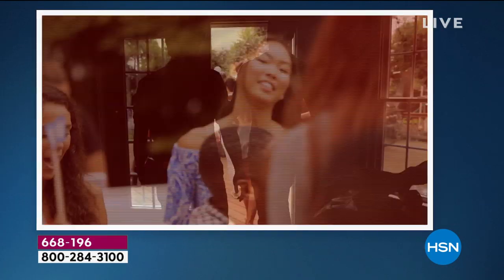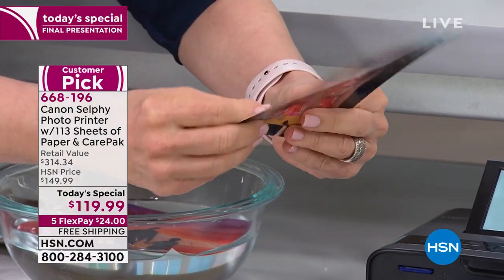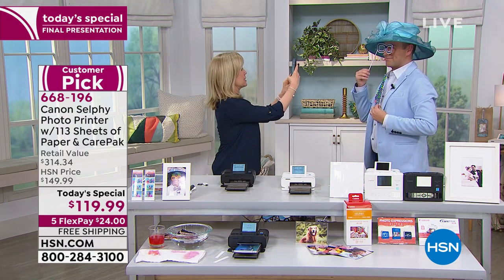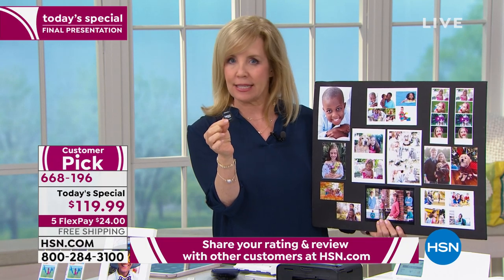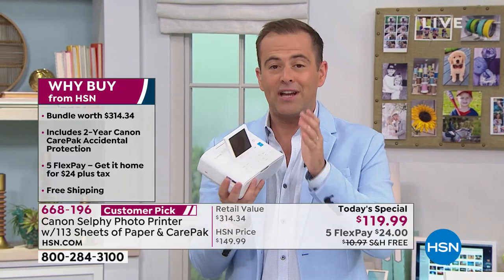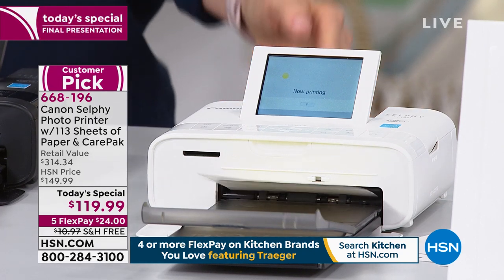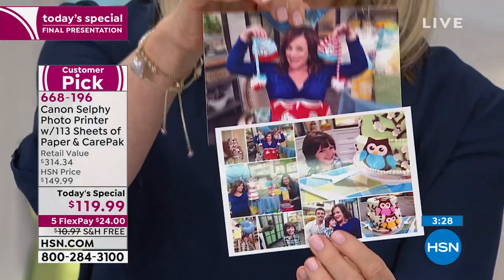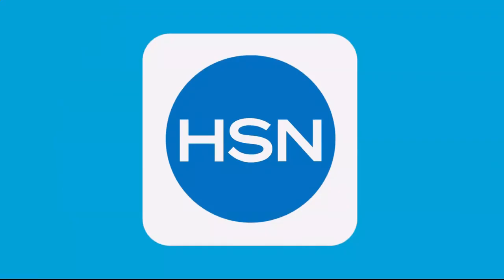Canon Selphy Photo Printer with 113 Sheets of Paper Ca...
Canon Selphy Photo Printer with 113 Sheets of Paper   CarePak PLUS
This compact photo printer puts multiple printing options at your fingertips. Print wirelessly from a compatible smartphone or tablet, over WiFi from a networked computer, direct from your camera's memory card or from other sources with the PRINT app. Plus, features like Photo Booth mode and Party Shuffle will make you a hit at your next gathering.

    Selphy CP1300 wireless photo printer
    Paper cassette
    AC power adapter
    Power cord
    Sample ink/paper (5 postcardsize sheets)
    Instructions

Bundled Goodies

    (108) 4" x 6" sheets of paper with color ribbon cassette
    Canon CarePak PLUS 2year free accidental damage protection
    Photo Expressions Elite 4 software download voucher